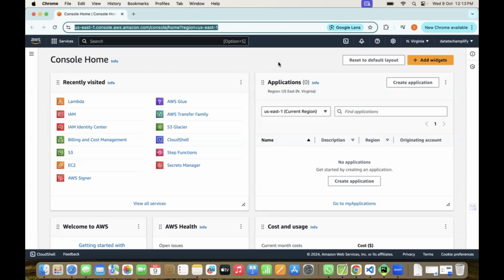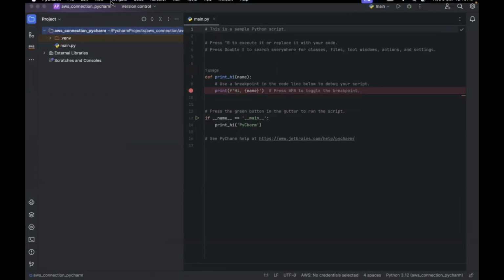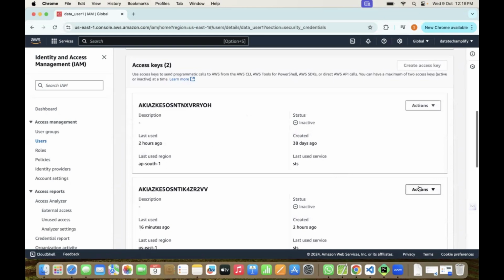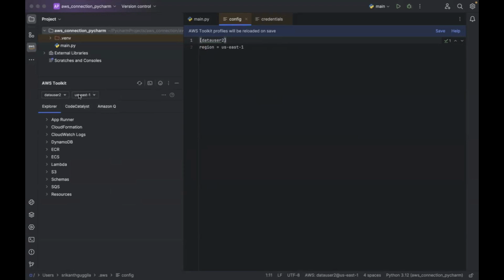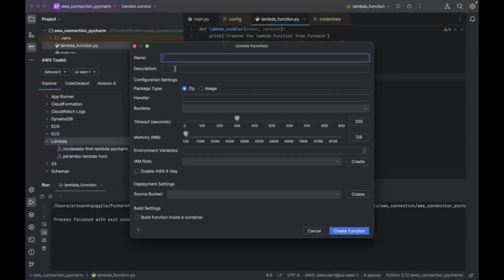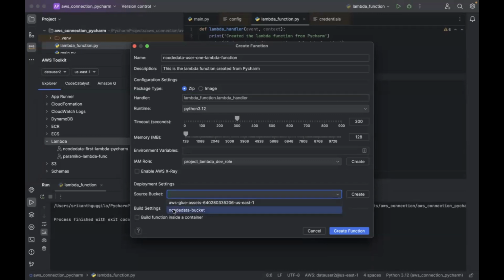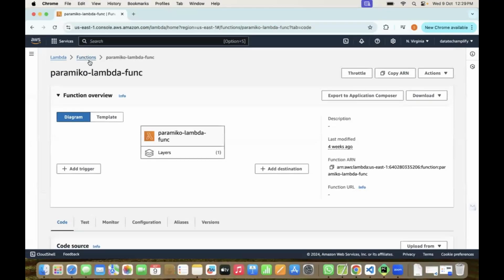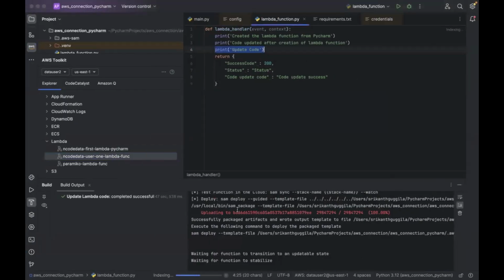Creating Lambda Function From PyCharm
In this Video, You will learn how to create lambda function using PyCharm